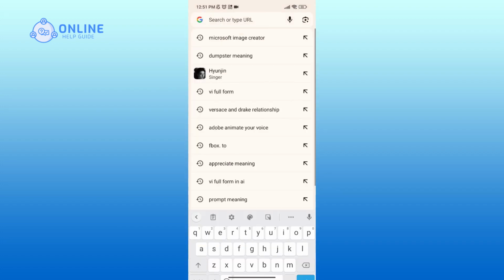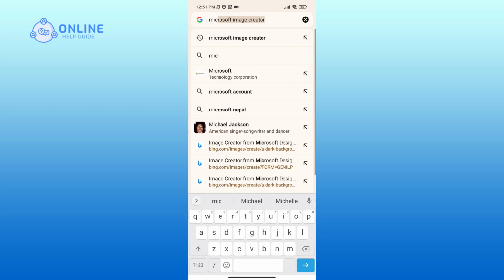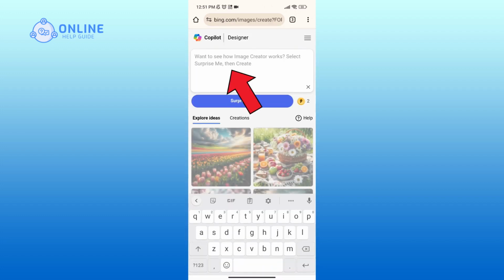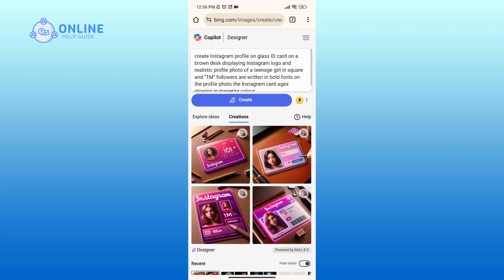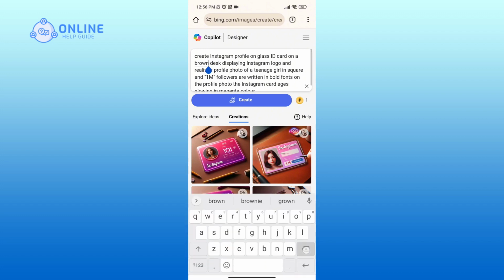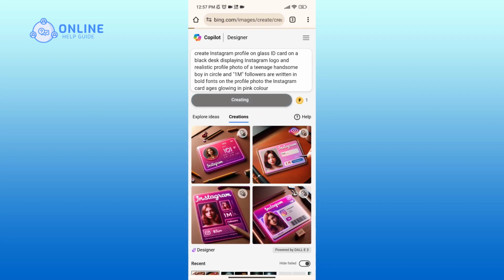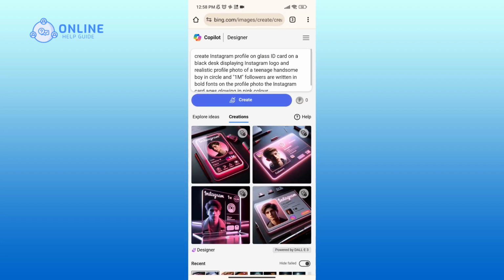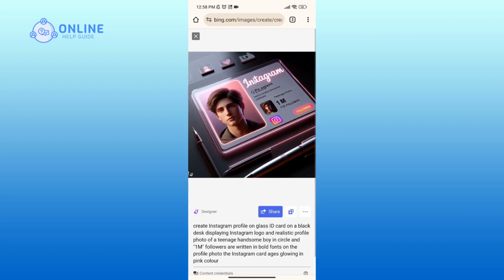Create 3D AI Profile Glass ID Cards: A Free DIY Guide | Bing Ai Image Creator | Bing Image Prompts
Ever wanted to create awesome 3D pictures without spending a penny? Well, you're in luck because today I'm going to show you a step-by-step tutorial on creating stunning 3D AI images of trending profile glass ID cards for free. So let's get started.

Firstly, open up a web browser. In the search bar, type in 'Microsoft image creator' and click on the first link that appears.

Once you're on the Microsoft image creator page, enter the prompt that you've created into the text box.

After you're done, click on the create button. You can further enhance your images by editing the prompt and clicking create again.

Next, click on the image to preview it. If you'd like to download these images, simply tap on the three horizontal dots located on the right-hand side of your screen, then select the download option.

And that's how you can create 3D AI images for free.

Chapters
00:00:00 Intro
00:00:24 Create 3D AI Profile Glass ID Cards
00:01:26 Outro